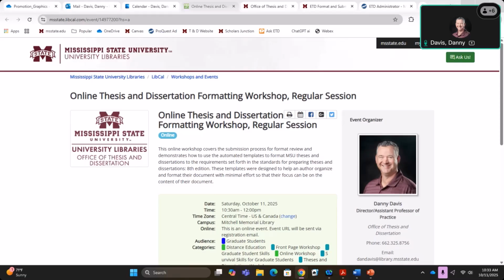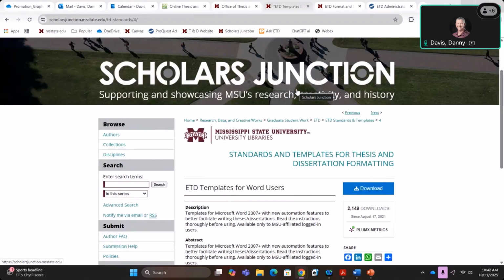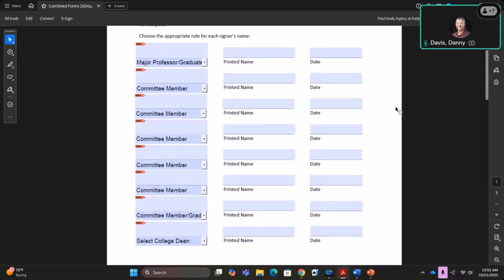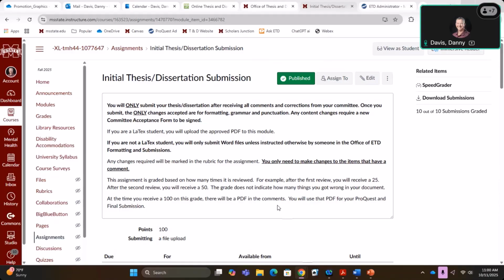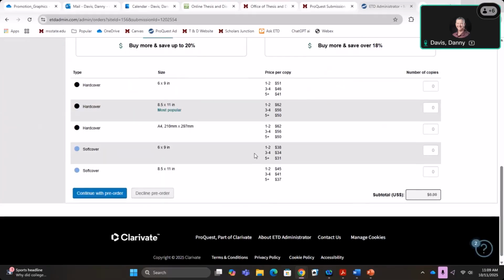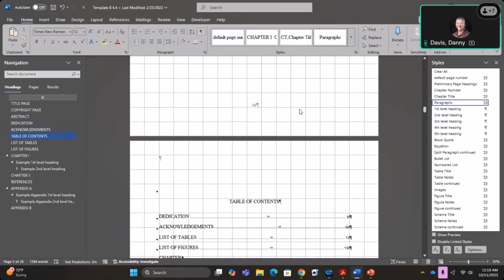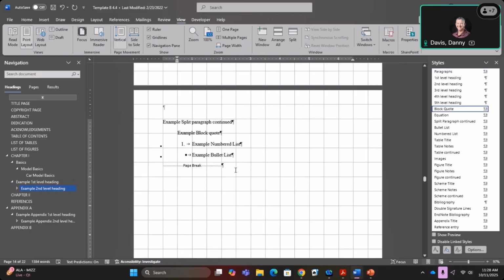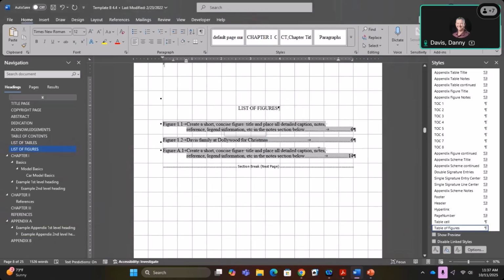Thesis and Dissertation Formatting Workshop - December 2025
This online workshop covers the submission process for format review and demonstrates how to use the automated templates to format MSU theses and dissertations to the requirements set forth in the standards for preparing theses and dissertations: 8th edition. These templates were designed to help an author organize and format their document with minimal effort so that their focus can be on the content of their document.

0:00 Introduction
1:47 Contact information 3:43 Grad faculty page 5:40 Tutorial videos
7:45 How to access free templates
10:07 Make an appointment
11:30 Deadlines
13:48 Canvas course and submission process
14:52 Module 00
15:30 Module 01, Acceptance form
22:30 Module 02, Author information
24:15 Module 03, Initial submission
28:50 Module 04, Doctoral candidates only
30:32 Module 05, ProQuest and submission 36:47 Navigating the template (template B) 40:49 Title page
50:00 Adding new tables 52:33 Adding equations 55:05 Adding new figures 57:40 Adding a new chapter
58:35 Correcting page numbers
59:25 References
1:02:00 Update fields for preliminary pages